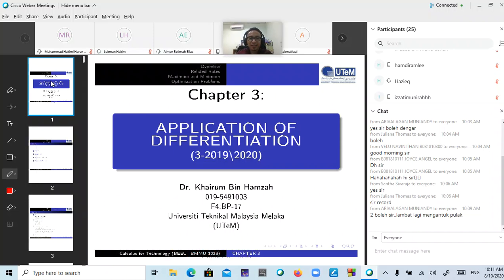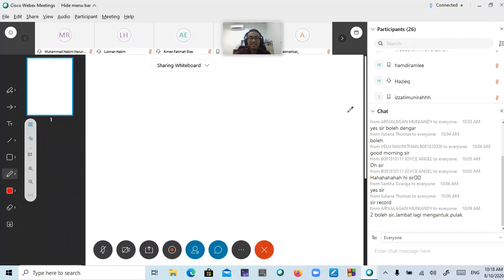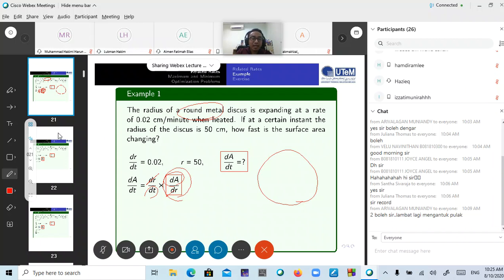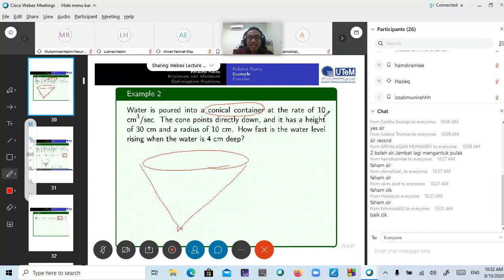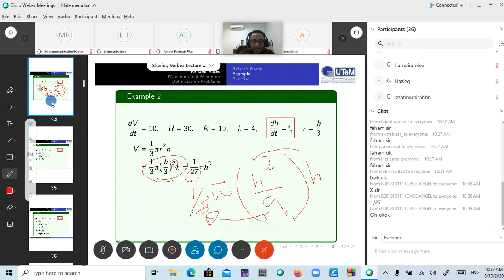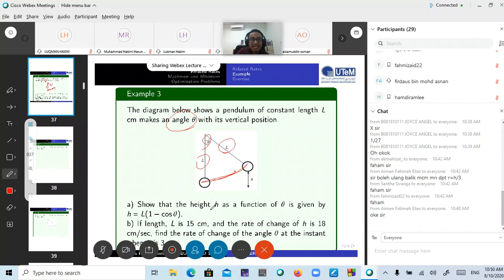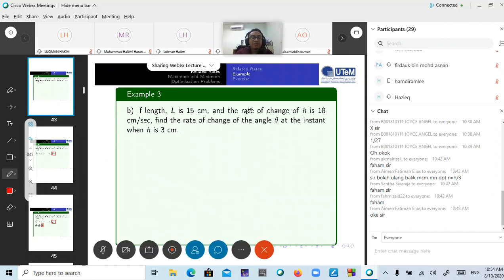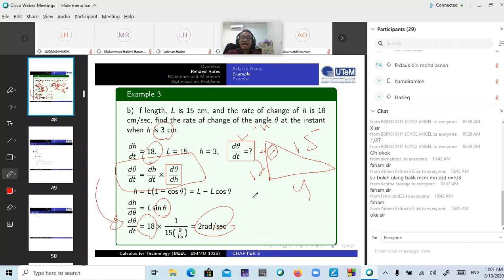Applications of Differentiation (1/3)